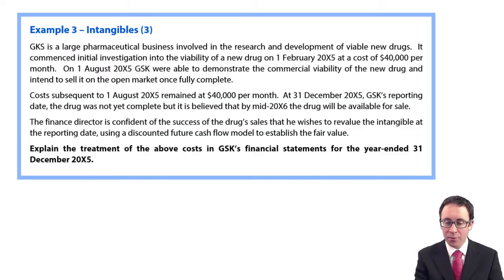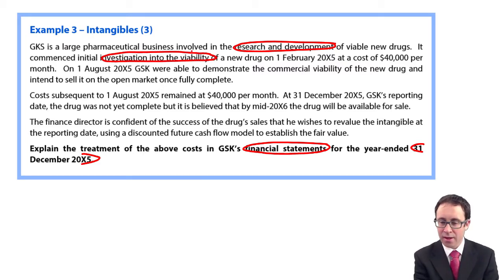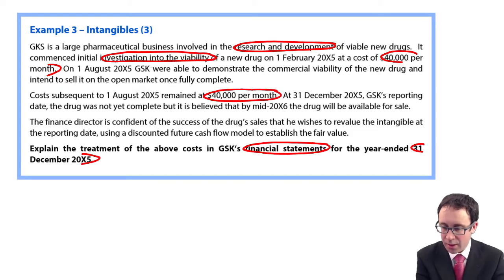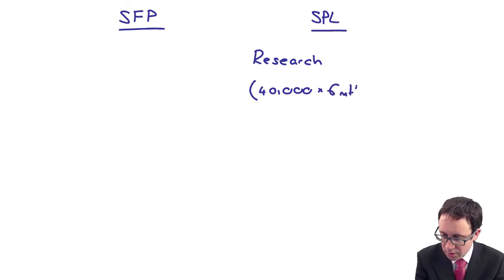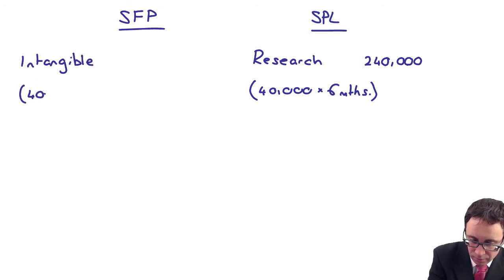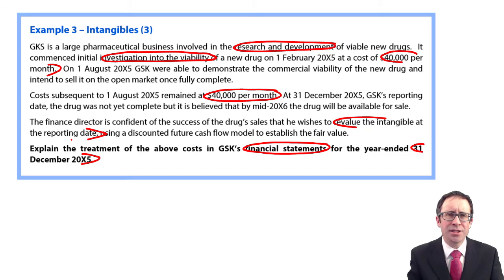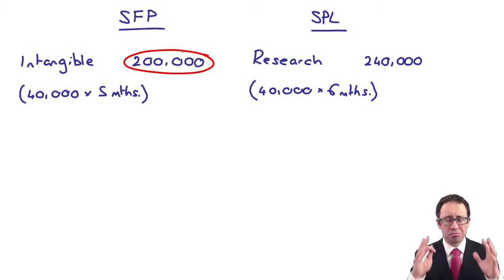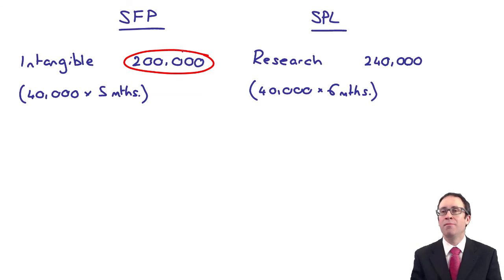Intangibles - Example 3 - ACCA Financial Reporting (FR)